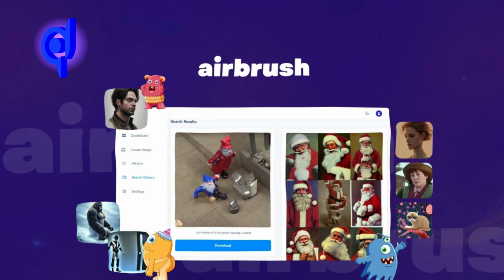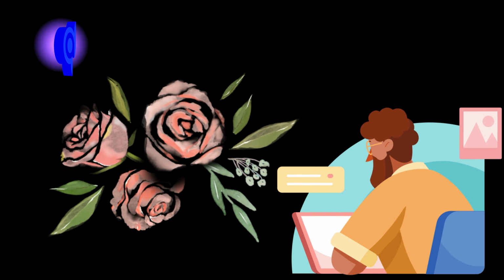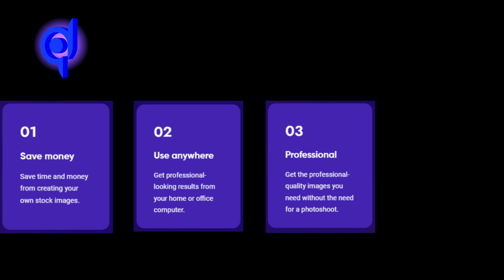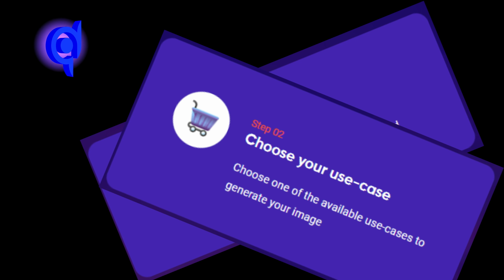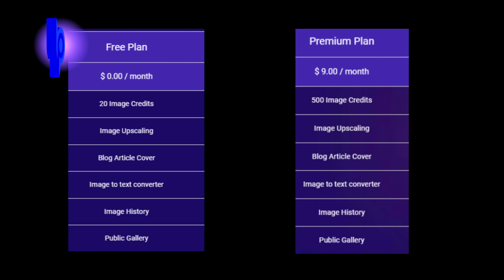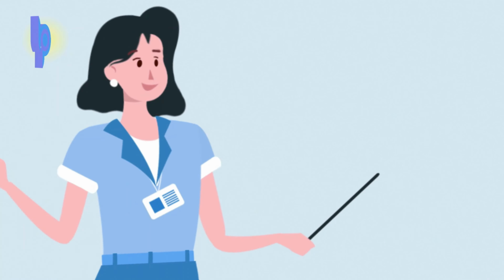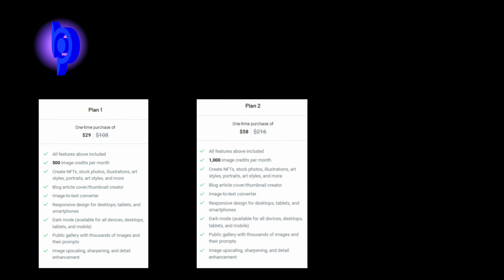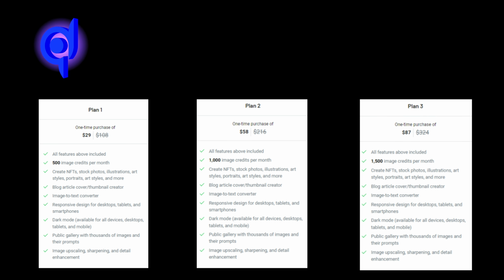Airbrush Review: Generate Ai-Powered Art, Images & Stock Photos in 1 Click - Airbrush Lifetime Deal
Looking for a quick and easy way to create stunning art, images, and stock photos?

Look no further than Airbrush! With just one click, this powerful AI-powered tool will generate beautiful, high-quality graphics that will impress. And with our lifetime deal, you can get started immediately without breaking the bank. So why wait?